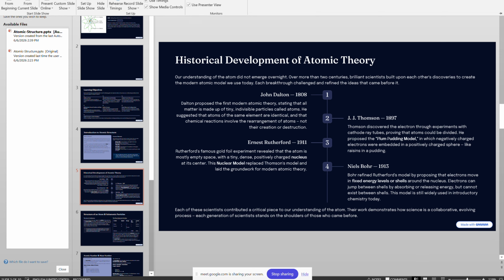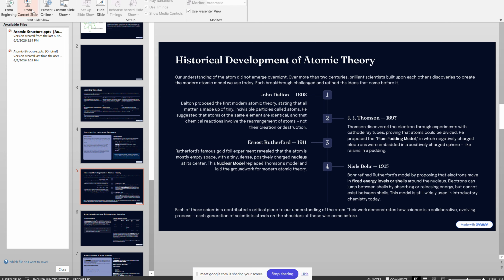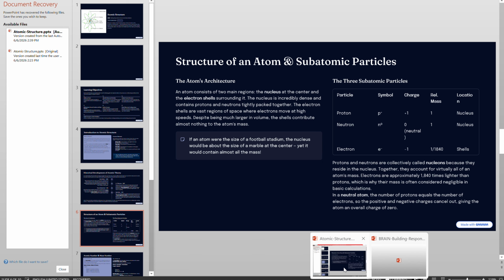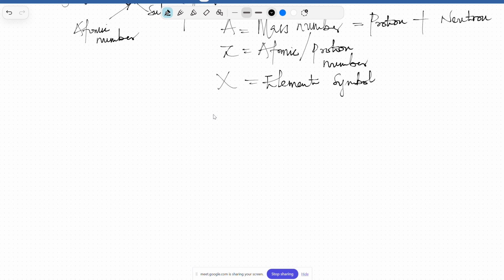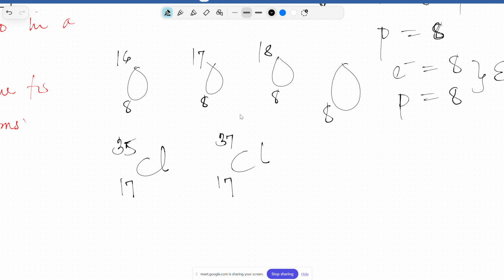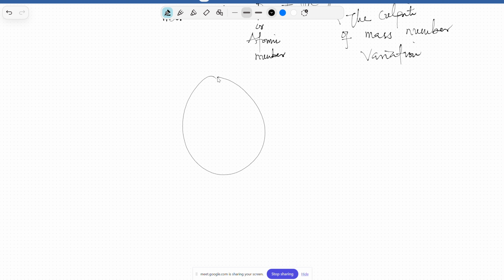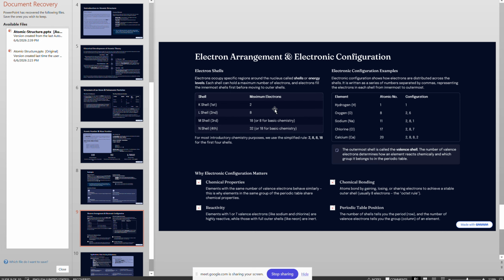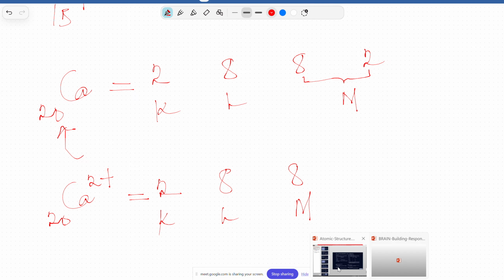ATOMIC CHEMISTRY- BRAIN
Atomic Chemistry

This session introduces students to the structure of the atom and the fundamental particles that make up matter. Students will explore protons, neutrons, and electrons, their charges, masses, and positions within the atom.

The session will also cover important concepts such as atomic number, mass number, isotopes, electronic configuration, energy levels, and ions. Students will learn how the arrangement of electrons influences the chemical properties and behaviour of elements.

By the end of the session, students should be able to describe atomic structure, calculate the numbers of subatomic particles, write basic electronic configurations, distinguish between atoms, isotopes and ions, and relate atomic structure to an element's position in the periodic table.